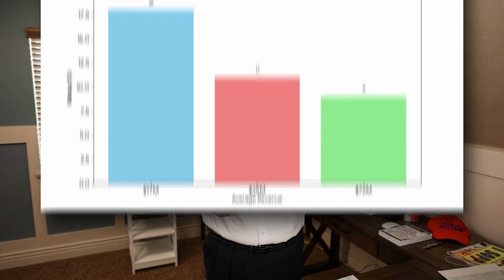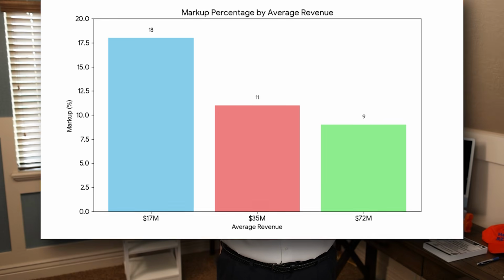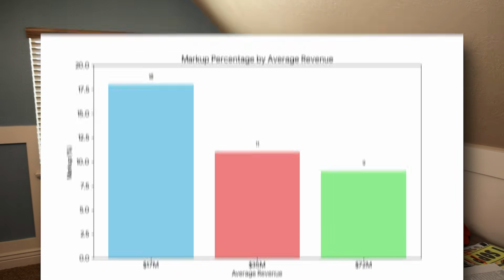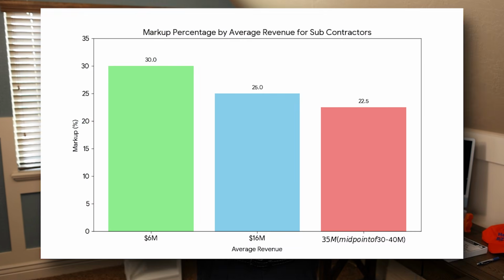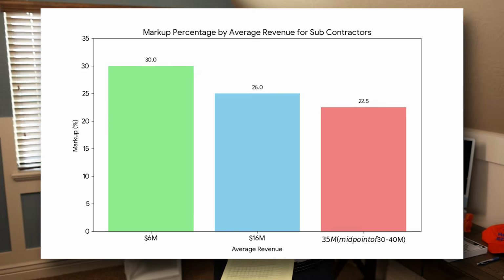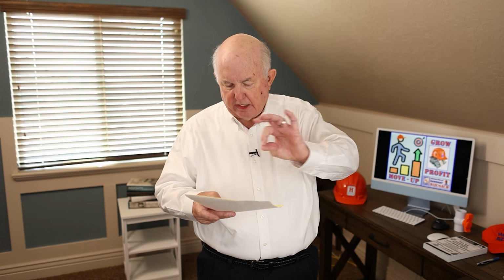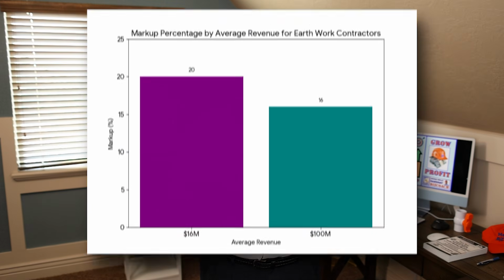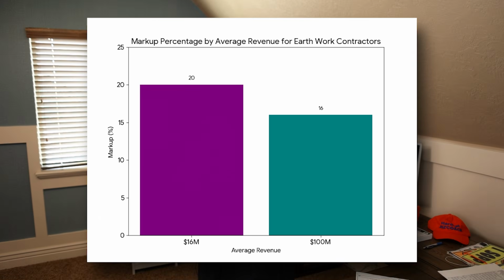What Is Typical Overhead & Profit In Construction?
What is typical overhead and profit for a general contractor? Most copy an industry markup without checking if it covers real costs. George Hedley explains what typical general contractor overhead and profit percentages look like and how to set the markup your company actually needs to charge.

In this video:
• What typical general contractor overhead and profit looks like
• Why copying an industry markup leaves money behind
• How to set the markup your company truly needs
• The difference between covering costs and making profit

Are you curious to know what is a typical overhead & profit in construction? What kind of numbers should your business be aiming for? In this video, I'll share the results from a survey I've been doing for years about the average markups of different types of contractors in construction! 💡 PROFIT CALCULATOR

00:00 Intro
00:36 Key Questions
01:32 Overhead & Profit
02:03 Markup
03:16 Average General Contractor Markup
04:34 Average Subcontractor Markup
05:38 Average Civil Contractor Markup
06:55 Markup Goals
07:38 Key Tips
08:36 Learn More

Resources
Construction Business Coaching, Consulting & Mentoring - Systems, strategies, and hands-on help to grow and turn your construction company into a Profit-Making Machine available at

Learn More About George Hedley - Hardhat BIZCOACH
George Hedley CPBC is a Certified Professional Business Coach and construction business-building expert. His BIZ-BUILDER BLUEPRINT is the complete system to organize, manage, and grow your profitable construction company. He was named the ‘Business Coach of the Year’ by the Professional Business Coaches Alliance and earned the prestigious ‘Certified Speaking Professional’ designation from the National Speakers Association. Through his hands-on business coaching and consulting, training courses, workshops, keynote presentations, and more, he helps contractors and construction business owners get their businesses to work, grow, get organized, and always make a profit.

Years ago, he founded and built his commercial construction company to over $50 million in annual sales. His 40 years experience as a contractor and a business coach working with 1,000’s of contractors, he developed the step-by-step process to help construction business owners make more money, implement proven systems, manage talent, implement their 5-year business plan, develop high margin customers, and move to the next level.